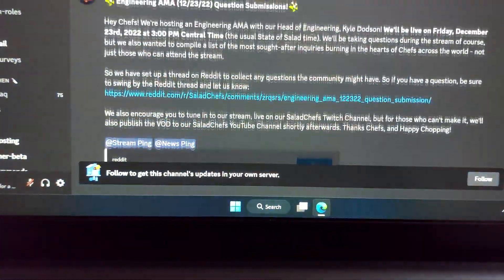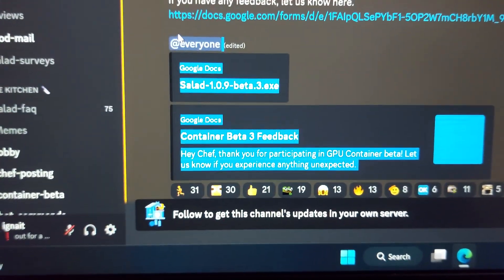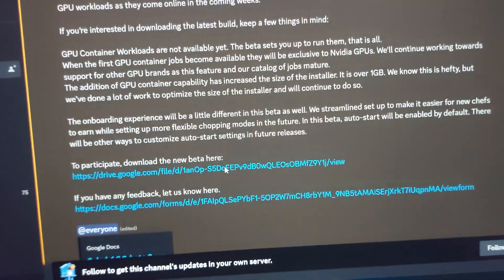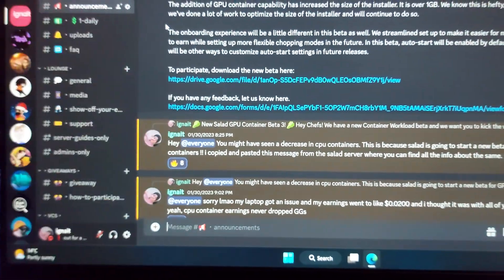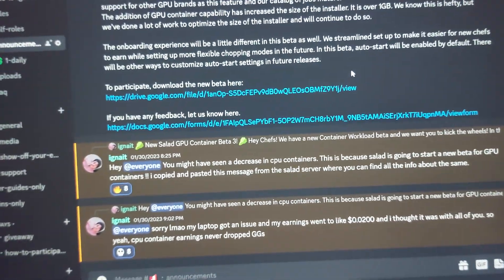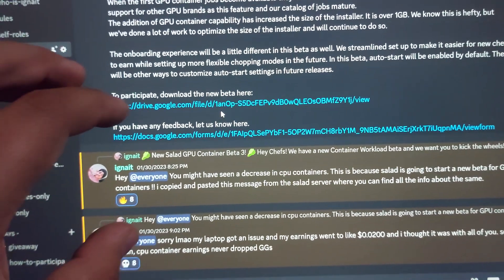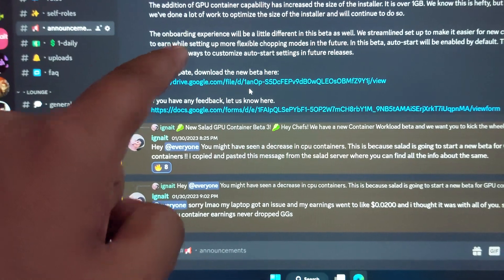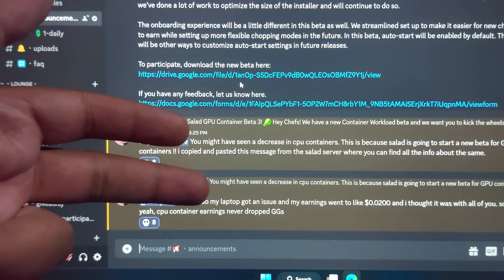NEW GPU CONTAINER WORKLOADS!! GETTING MINECRAFT FOR FREE GOT EASIER !!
NEW GPU CONTAINER WORKLOADS!! GETTING MINECRAFT FOR FREE GOT EASIER !! HOW TO GET MINECRAFT FOR FREE, HOW TO DOWNLOAD MINECRAFT FOR FREE IN PC, HOW TO GET MINECRAFT FOR FREE ON PC, HOW TO DOWNLOAD MINECRAFT BEDROCK ON PC FOR FREE, MINECRAFT FREE DOWNLOAD PC, HOW TO GET FREE MINECRAFT, HOW TO GET FREE MINECRAFT ACCOUNT, ignait TUTORIALS